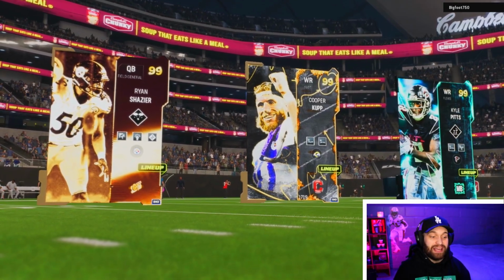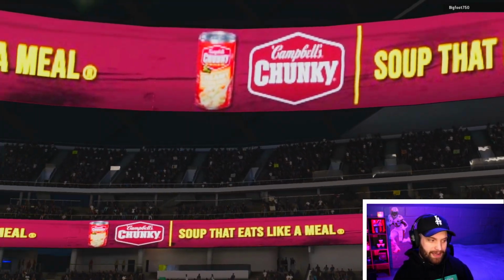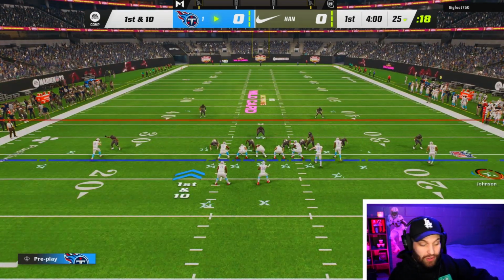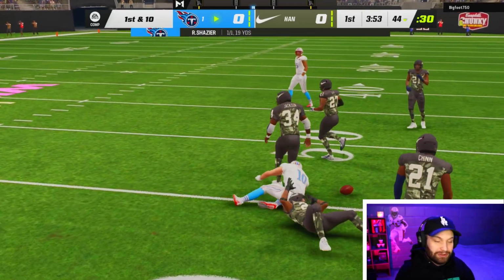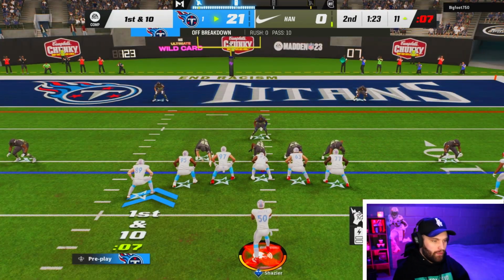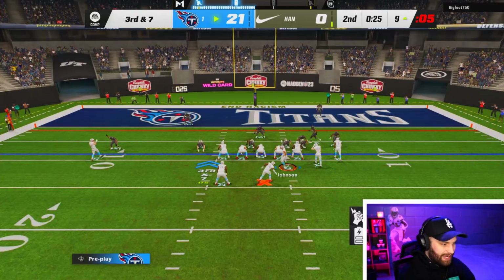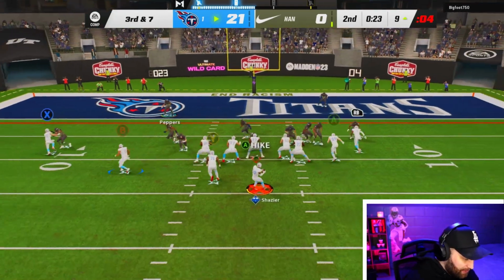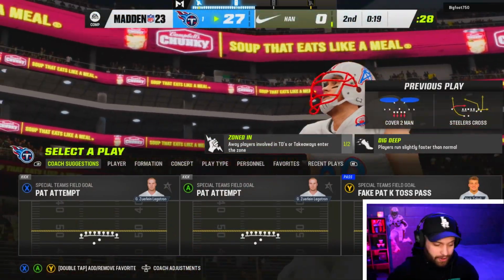Golden Ticket QB Ryan Shazier is INSANE!